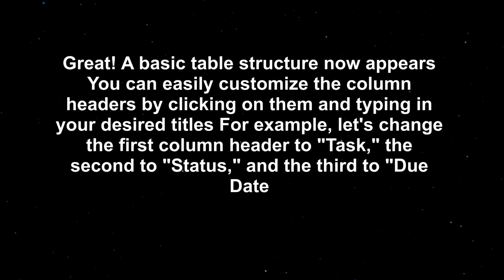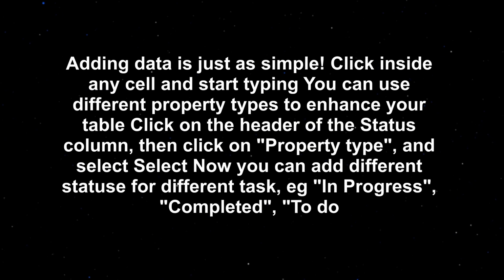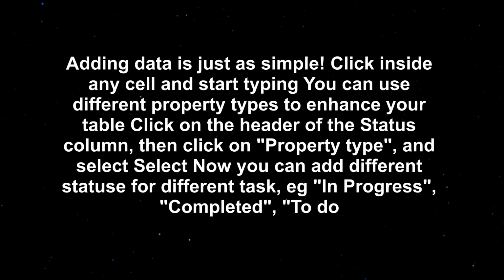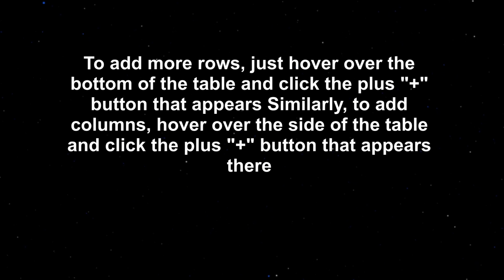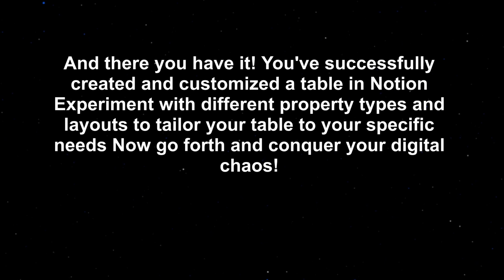How to Create a Table In Notion - KevinHowTo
How to Create a Table In Notion Learn how to create a table in Notion effortlessly, organizing your data and information in a structured and visually appealing manner with this step-by-step tutorial.

00:00 Intro
00:06 Creating a Table
00:15 Table Options
00:26 Customizing Column Headers
00:34 Adding Data and Property Types
00:44 Adding Rows and Columns